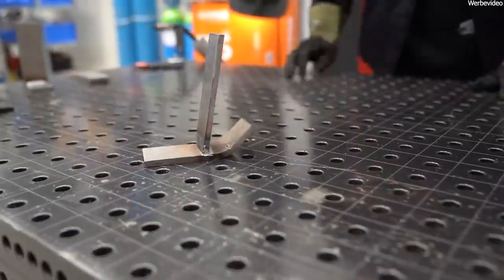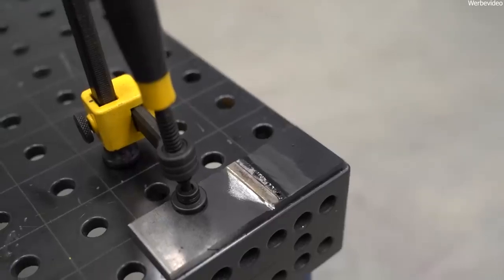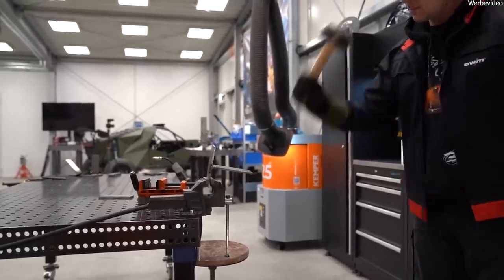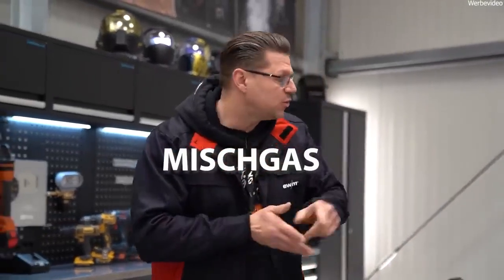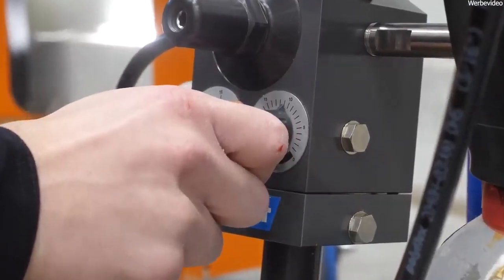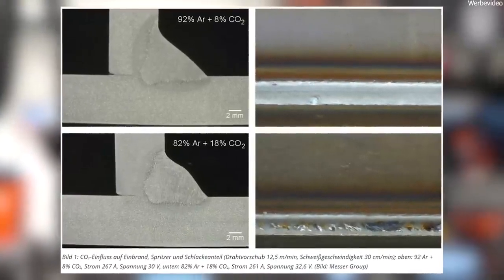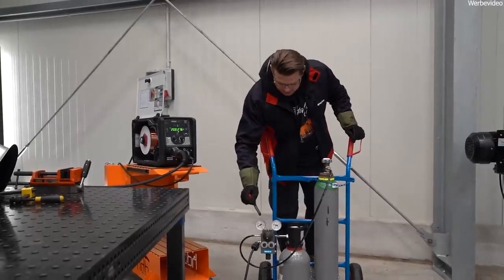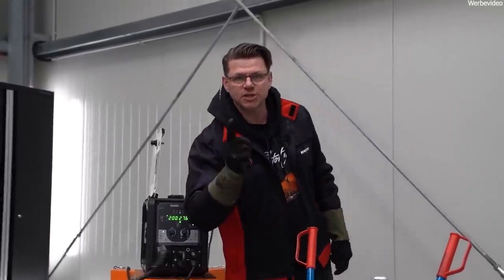Welding experiment with Igor Welder using WITT gas mixer BM-2M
What role does the gas actually play in gas-shielded arc welding? Which gas should I use? Argon? CO₂? Or would you prefer a gas mixture? But which one? And what happens if you weld without any gas at all?

Igor Welder, welding expert and passionate YouTube content creator, answers these questions in one of his latest videos. In a practical test, he experiments with various shielding gases and shows the effects on the quality of the weld seam. His tool: the BM-2M gas mixer from WITT.